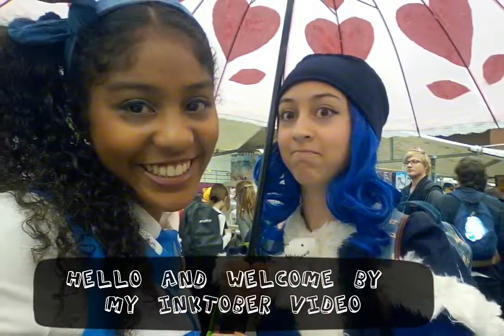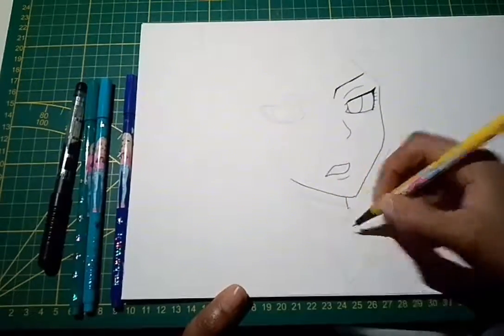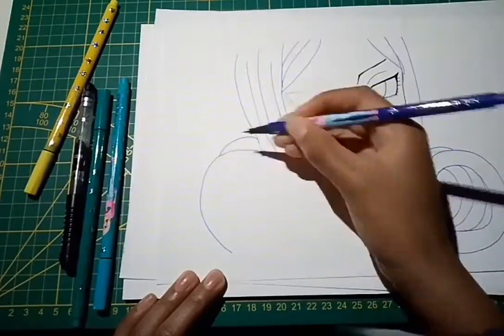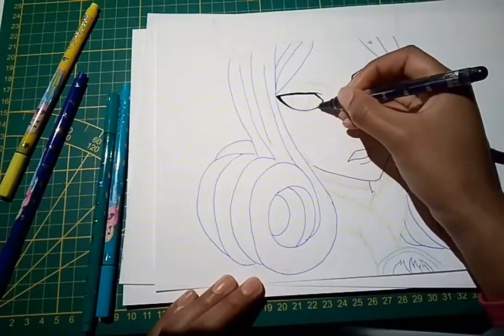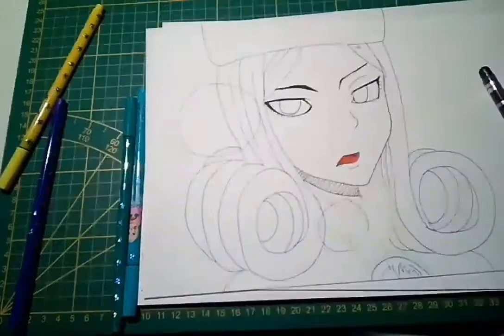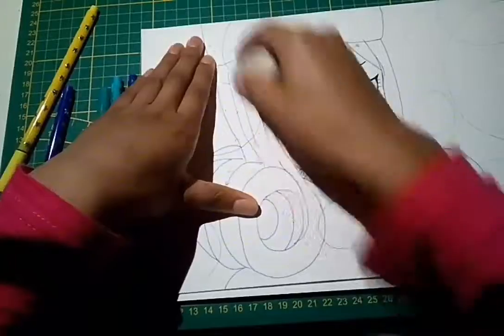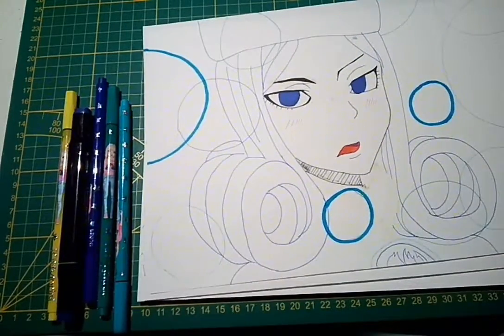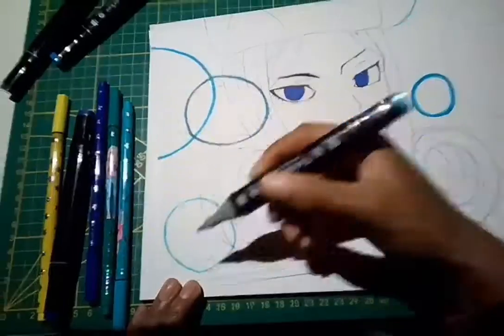INKTOBER Day 4 (Underwater)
I KNOW, I know it's already 8 of October and I am still by 4, I am working on it

IK weet,  ik weet het is al 8 oktober en ik ben pas bij 4, ik ben bezig.

Anyway thanks for stinking around.

Ben je nieuw hier? ~
Nou ik ben aika ik ben 15 jaar
En ik maak van alles een filmpje
Mijn hobby's zijn muziek maken,

So my name is aika and I am 15 years old
And I make from everything a video,
Speeddrawing,  top 10,
my hobbys are making music.

Kijk al me andere video's hier

Volg me op.
Follow me on.

Als je dit leest bedankt voor het kijken INKTOBER Day 4 (Underwater)

Bye bye xx